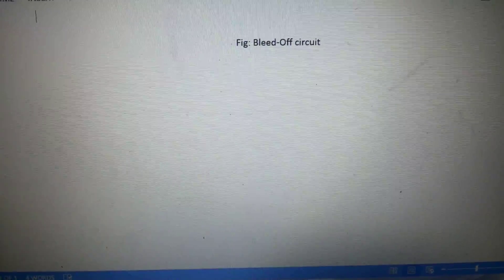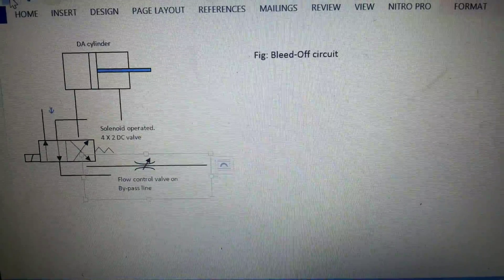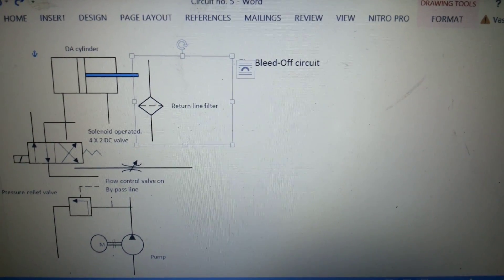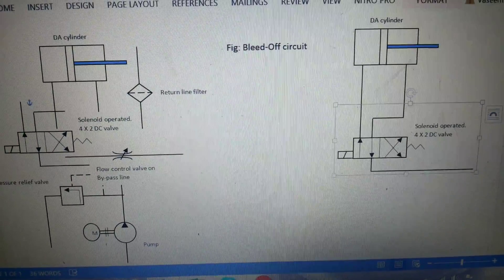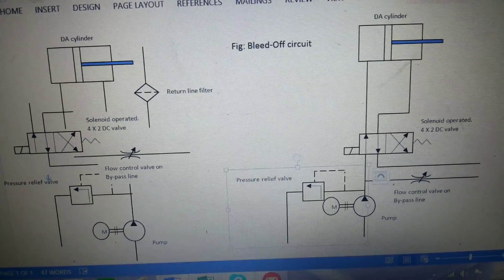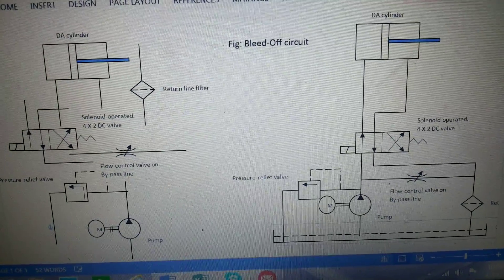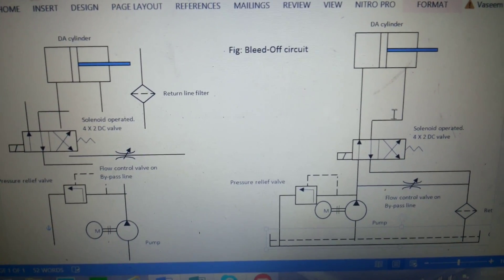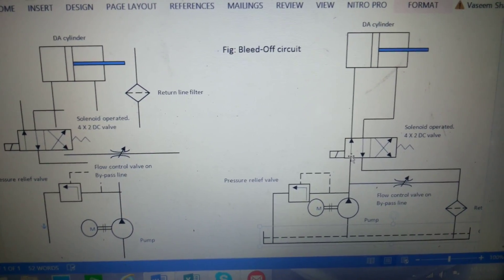3rd year (Mechanical), Sub: IFP, Circuit no. 5: Speed control of DA cylinder - Bleed-off circuit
3rd year (Mechanical), Sub: IFP,  Circuit no. 5: Speed control of DA cylinder - Bleed-off circuit